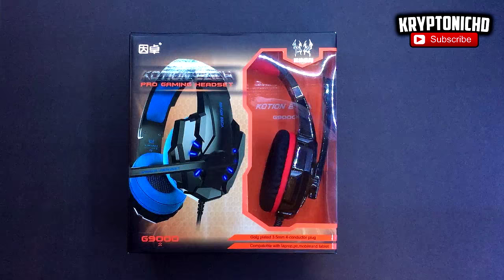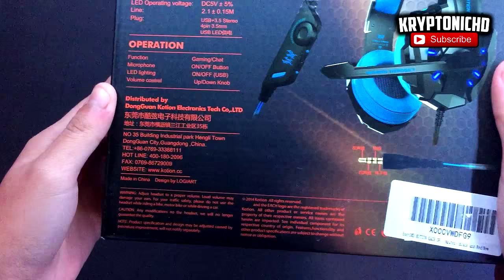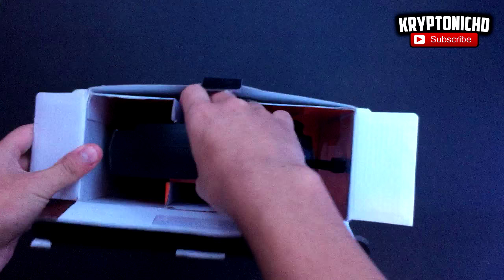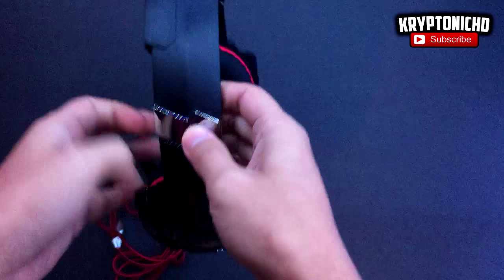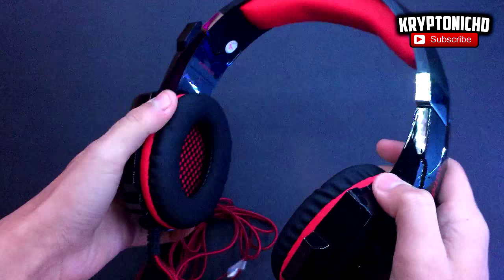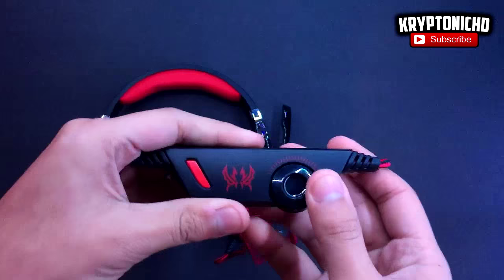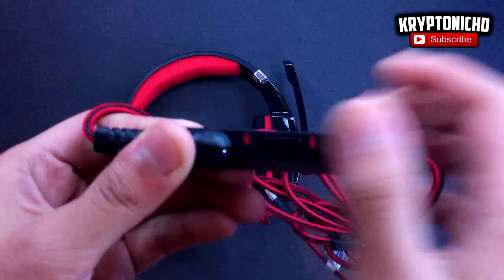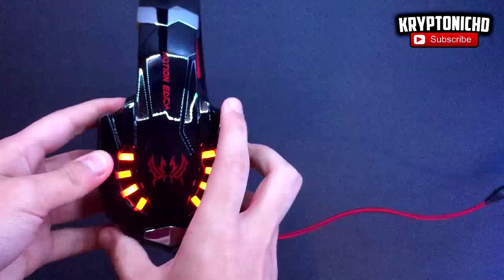Kotion Pro Gaming Headset Review! (PS4,PC)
The Best Paint Jobs and Rare Car Locations For GTA 5 Online!